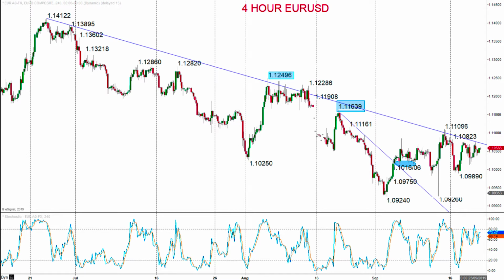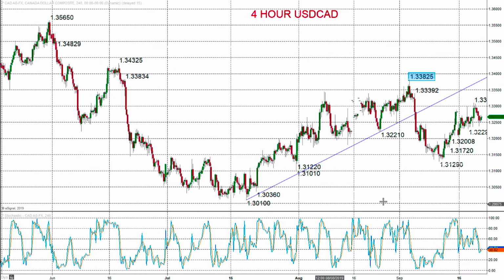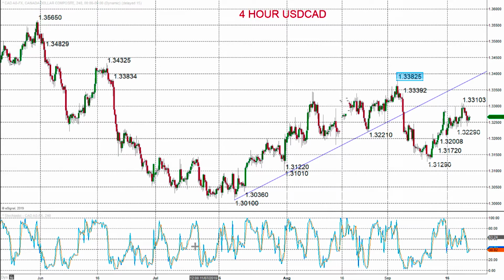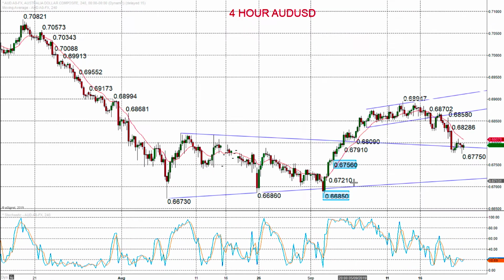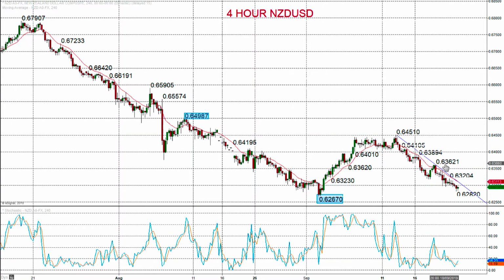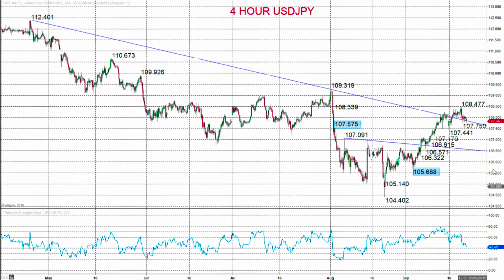FX Explained in the Forex Zone - Erratic trading after Fed rate cut 20190920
An erratic tone across FX markets in the wake of a rate cut from the Fed.
The Forex Zone focuses on day trade opportunities for the major Forex pairs; EURUSD, GBPUSD, USDCAD, AUDUSD, NZDUSD and USDJPY.